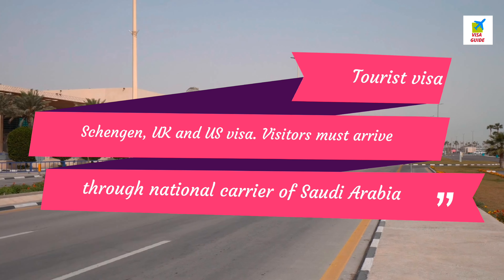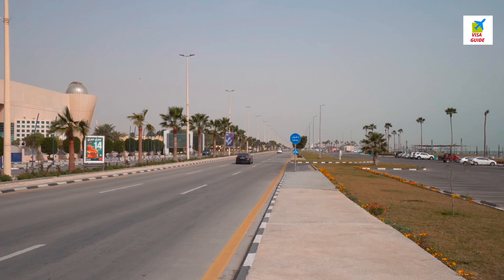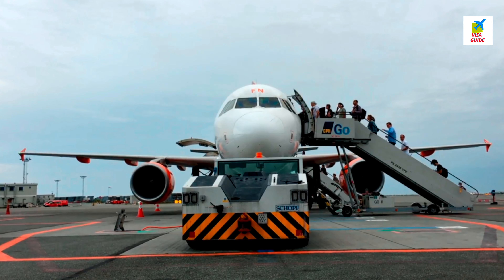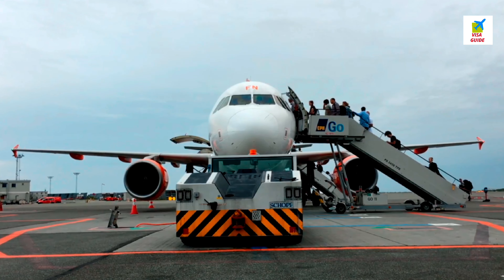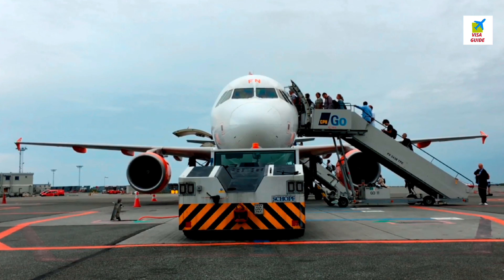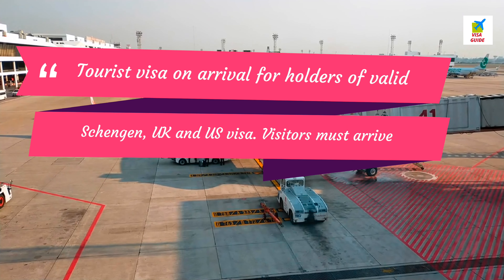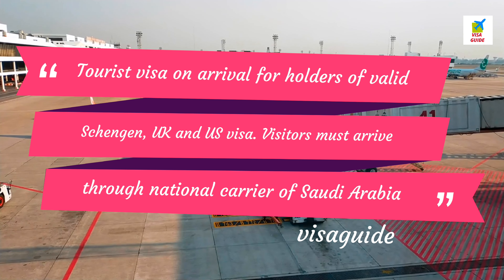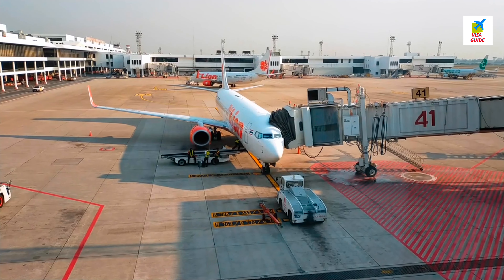Saudi Arabia Visa On Arrival Indian How To Get Saudi Arabia (VOA)सऊदी अरब का वीजा ऑन अराइवल कैसे लें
Saudi Arabia Visa On Arrival Indian How To Get Saudi Arabia (VOA)सऊदी अरब का वीजा ऑन अराइवल कैस.

Easy & cheap easiest countries to get a residence permit Second Residency Programs Countries.

Fastest Countries to Get a Work Permit Work Visa Permanent Residency Easily  PR Citizenship.

EASY WAY TO GO EUROPE यूरोप जाने का सबसे आसान रास्ता यूरोप जाना चाहते हैं तो इन देशों का वीसा ले जल्दी मिलेगा

EASY WAY TO GO EUROPE यूरोप जाने का सबसे आसान रास्ता यूरोप जाना चाहते हैं तो यह वीडियो जरूर देखें.

Italy to Issue 69k Work Permits seasonal and non-seasonal Max for Third Country Nationals in 2022

Japan Work How Get Japan Visa work permit Job  Salary जापान में नौकरी कैसे मिलेगा सैलरी क्या होगा.

*JOIN OUR FACEBOOK PAGE VISA GUIDE*

यूरोप वीसा
यूरोप वर्क वीसा
यूरोप वर्क परमिट